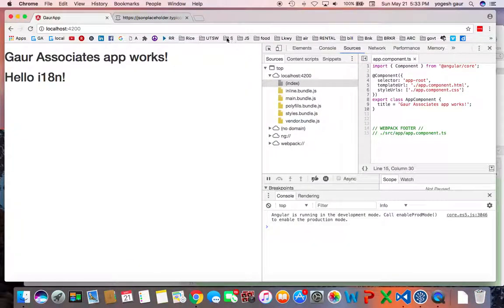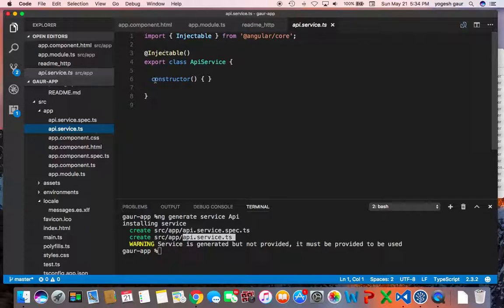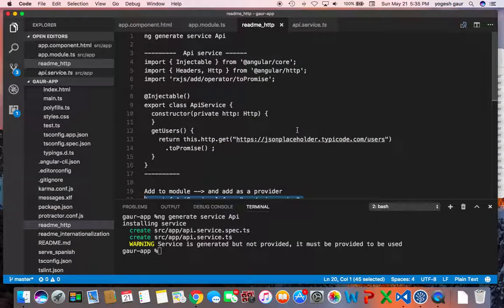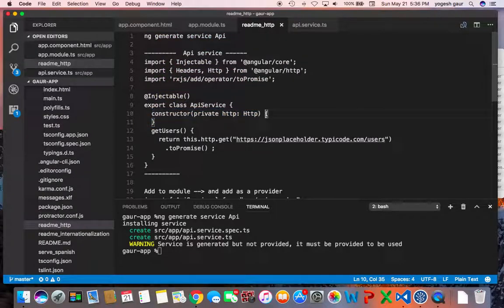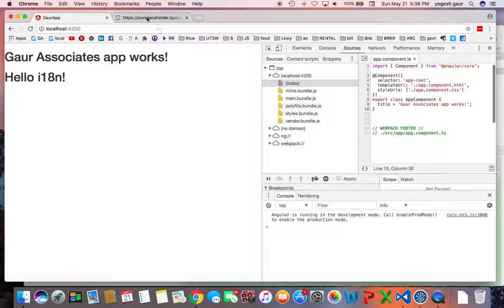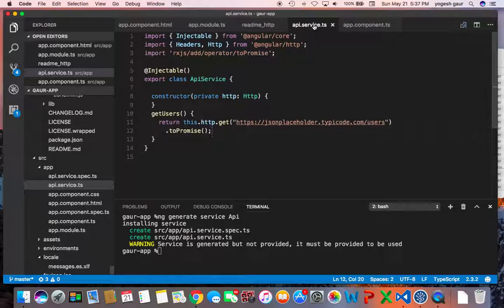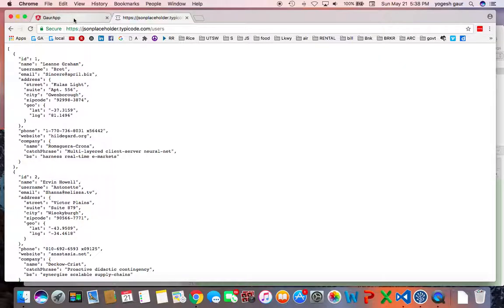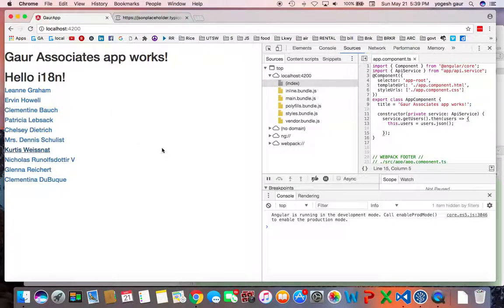angular 2 http basics in 6 min